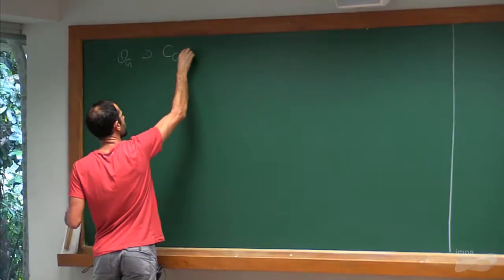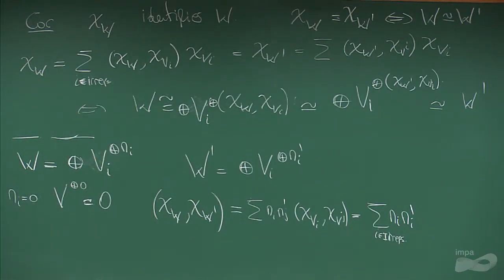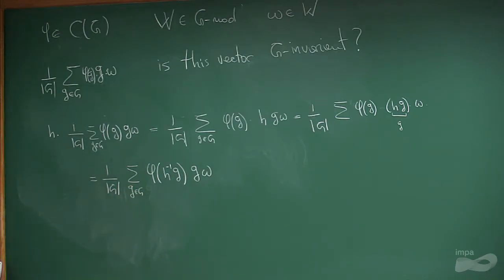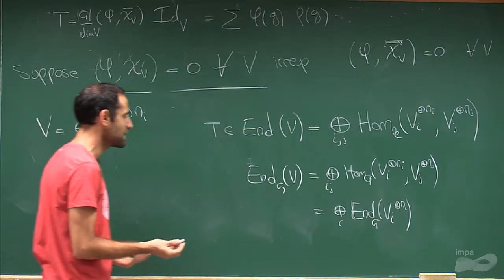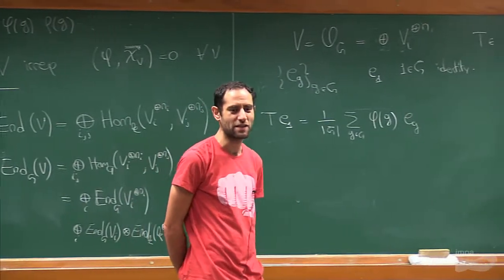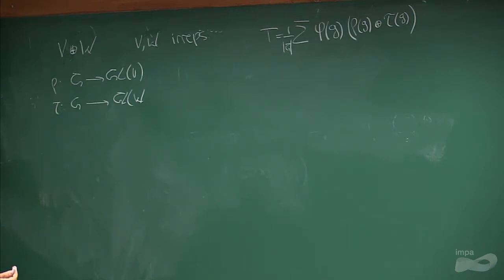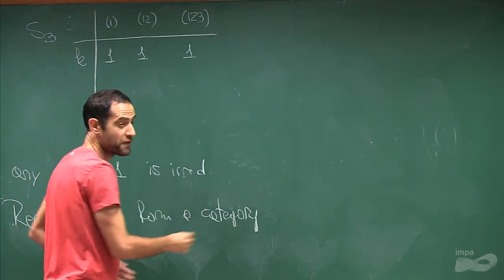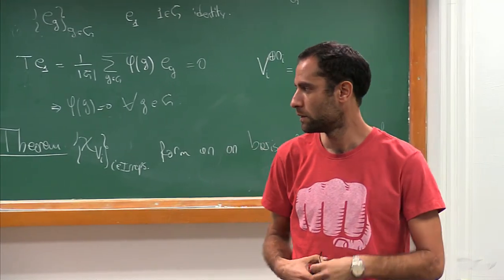Programa de mestrado: Álgebra II - Aula 14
Programa de Mestrado - Algebra II
Professor: Reimundo Heluani

Equação do terceiro grau (discriminante). Construção com régua e compasso. Corpo de fatoração e grupo de Galois de um polinômio. Teorema fundamental da teoria de Galois. Corpos finitos. Funções simétricas.  Extensões ciclotômicas. Grupos solúveis. Solubilidade por radicais. Extensões transcendentes. Base e grau de transcendência. Extensões transcendentes puras, teorema de Luroth. Bases separantes.

Referências:
ARTIN, M. – Algebra. Prentice-Hall, New Jersey, 1991.
ENDLER, O. – Teoria dos Corpos, Rio de Janeiro, (Monografias de Matemática, n° 44), IMPA, 1987.
LANG, S. – Algebra. Reading, Mass., Addison-Wesley, 1965.
VAN DER WAERDEN, B. L. – Álgebra Moderna. Vol. 1, Lisboa, Sociedade Portuguesa de Matemática, 1948.